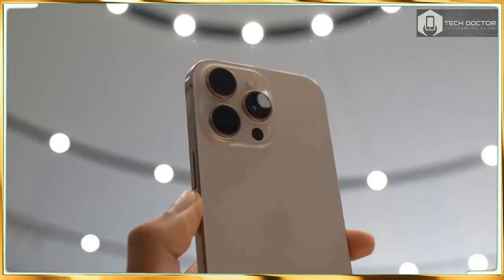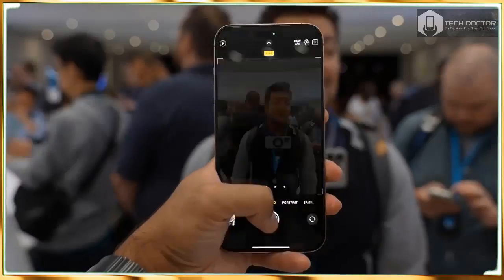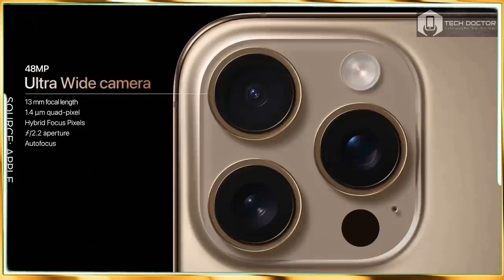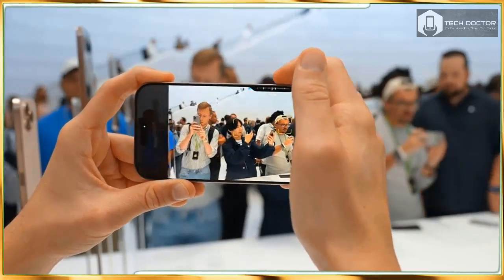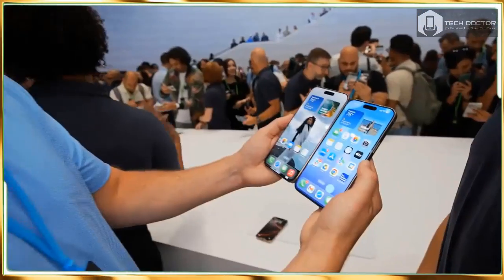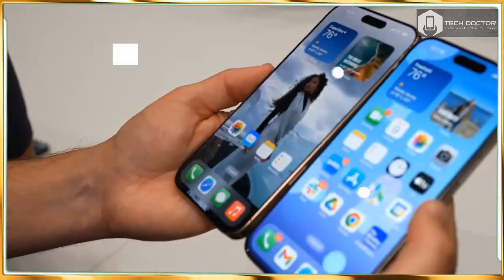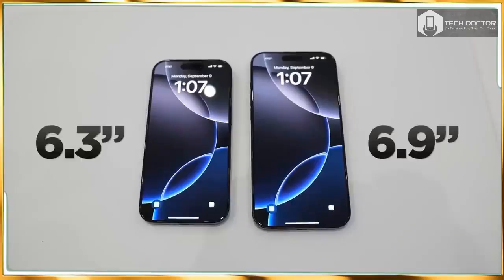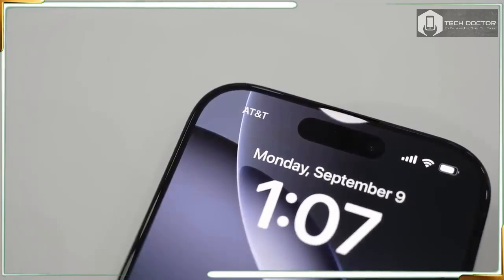iPhone 16 Pro Max Hands on: Most Powerful Smartphone!